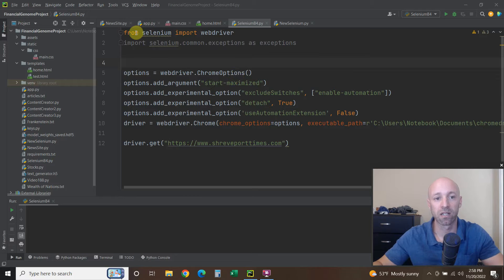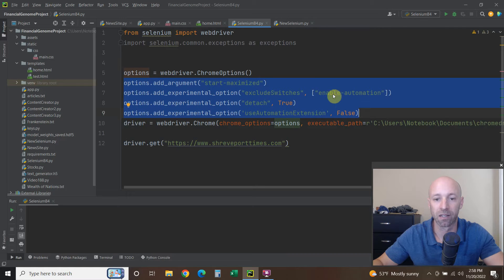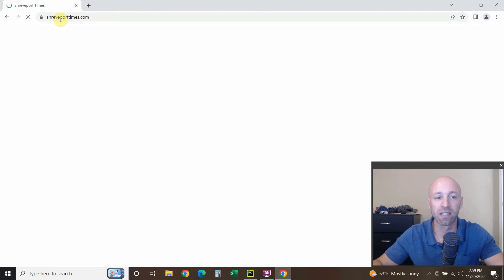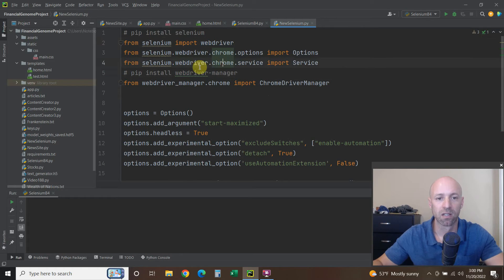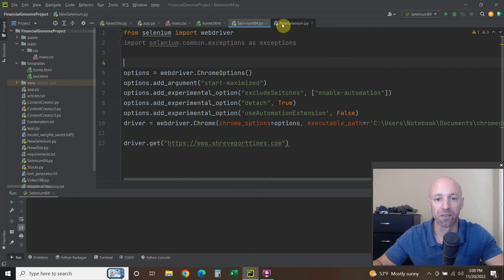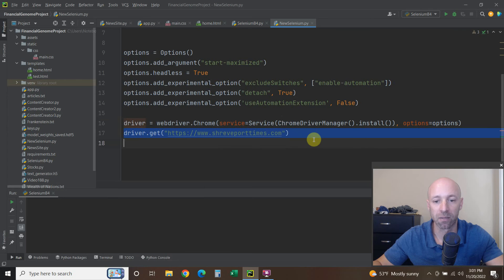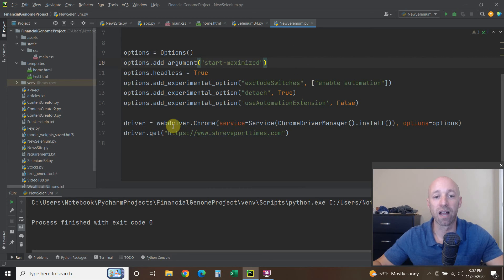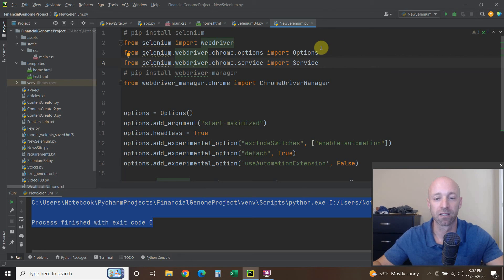New Selenium Setup -- DeprecationWarning: executable_path has been deprecated (Troubleshooting #8)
I've used Selenium extensively on my channel for webscraping and automating internet processes. Selenium has been updated recently, so you may be getting these errors

- DeprecationWarning: executable_path has been deprecated, please pass in a Service object

- DeprecationWarning: use options instead of chrome_options

Check out this quick video on how to fix these errors and some advancements to Selenium.